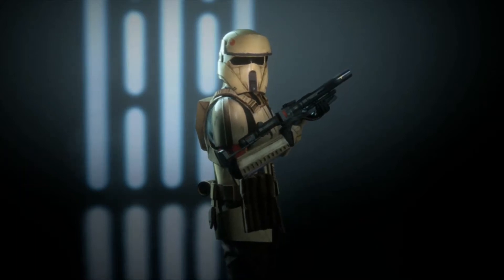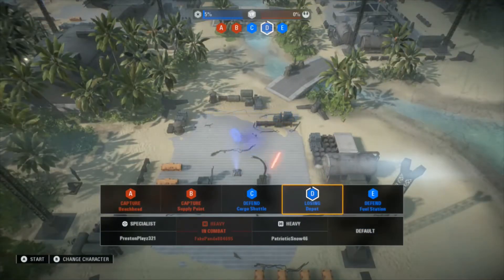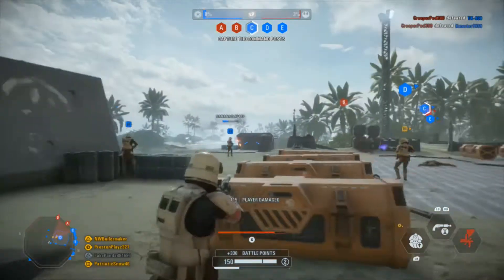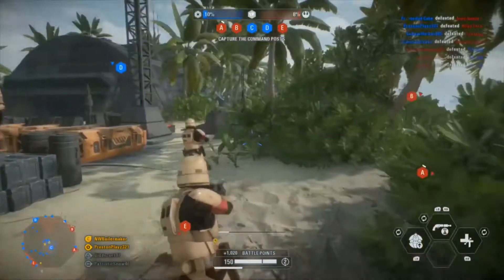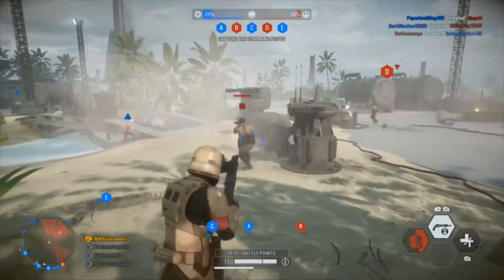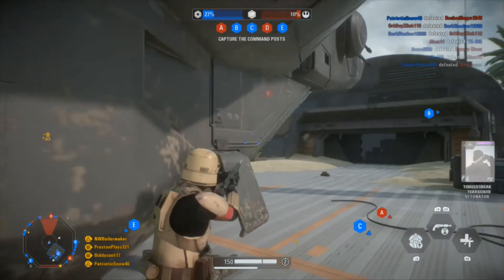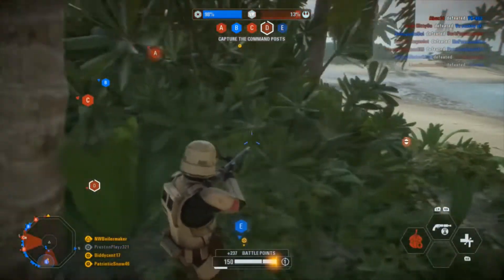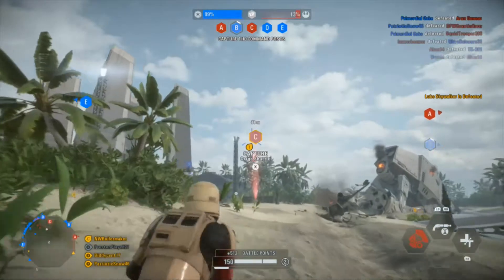Storming The Beach - Star Wars Battlefront 2 Gameplay (No Commentary)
Hope you guys enjoy this video! Since its May the 4th, I knew I had to upload some Star Wars content for you guys!